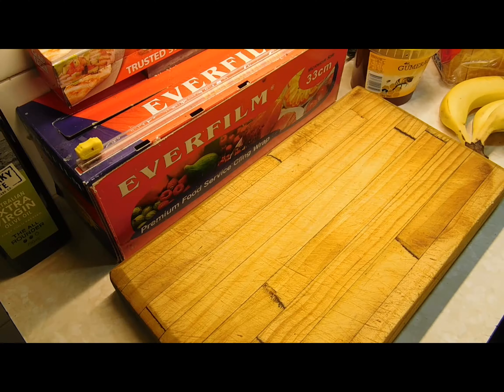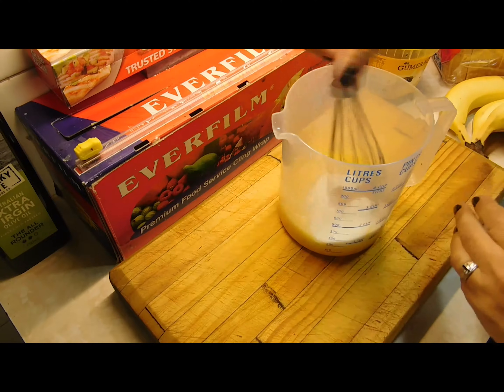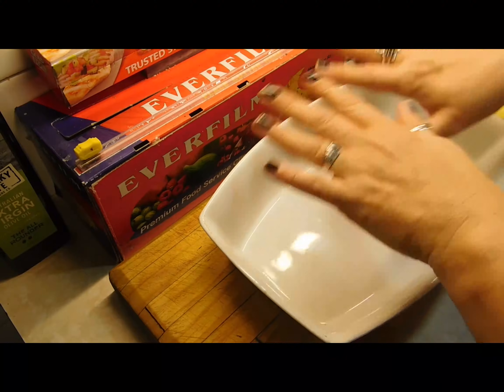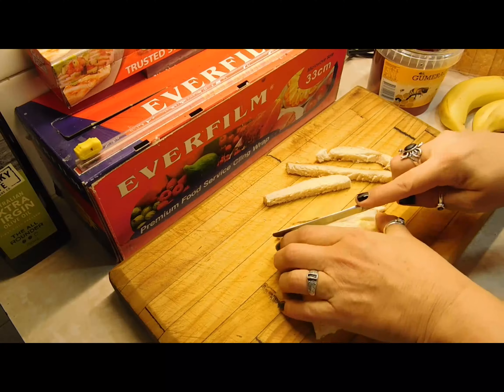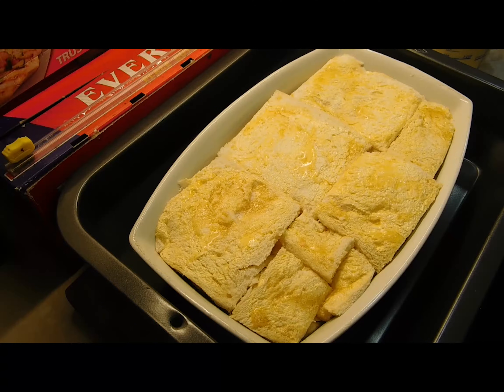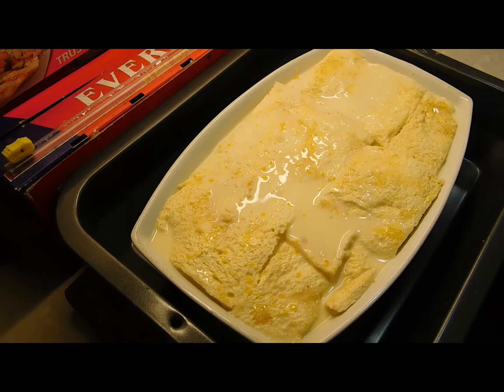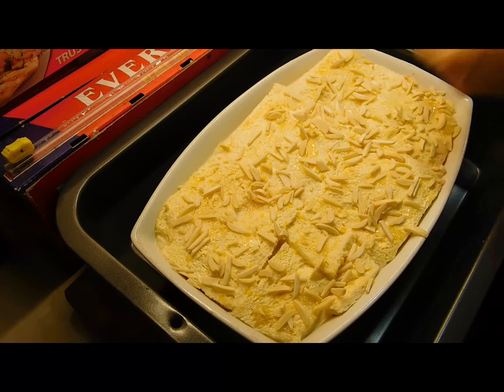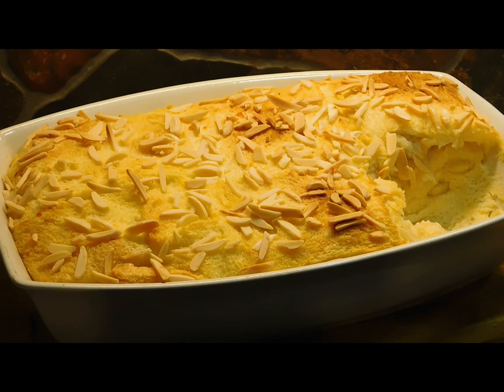HONEY AND BANANA BREAD AND BUTTER PUDDING RECIPE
this is a really yummy dessert best eaten hot recipe below

oven dish and oven tray

3 large bananas

honey and butter

3/4 loaf bread

for custard u need

4 eggs
4 cups milk
3/4 cups castor sugar
2 tea sp vanilla extract

slivered almonds or coconut for on top

water half way up baking dish

bake 1 hour